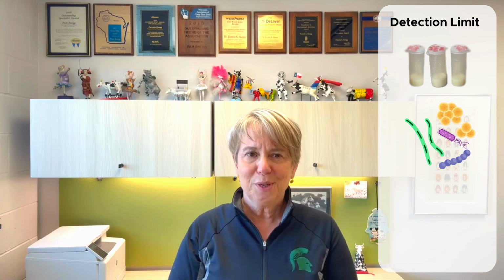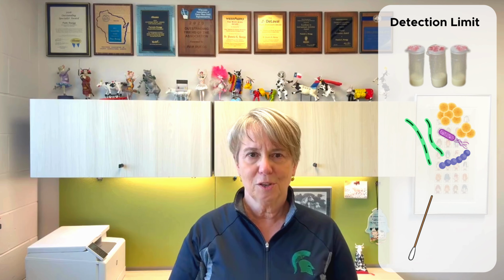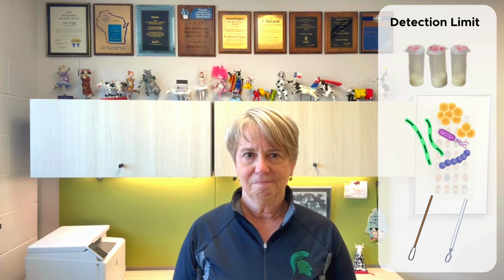3. Interpreting no bacterial growth in mastitis cases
Dr. Pamela Ruegg of Michigan State University explains why between 20% and 50% of your milk samples collected from dairy cows may have no bacterial growth.

True negative growth indicates bacteriological cure, as the cow's immune response has effectively destroyed bacteria. This is a good sign and usually indicates a cow does not need antibiotics.

False negative growth indicates a possible persistent subclinical infection with a failed immune response. This means that the immune system has failed to destroy all bacteria, and the milk can be an infection source for the rest of the herd. Herdspeople may need to consider separation or even culling in some scenarios.